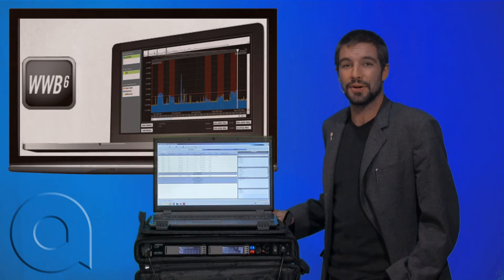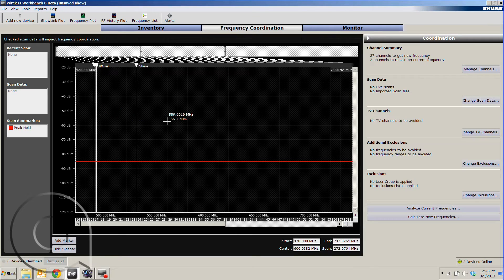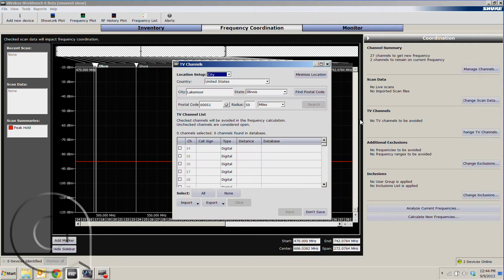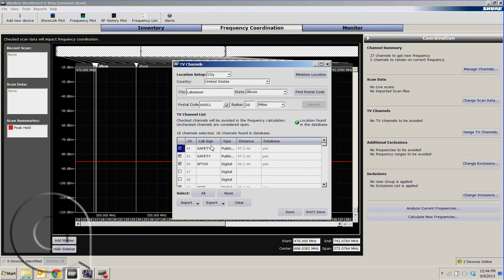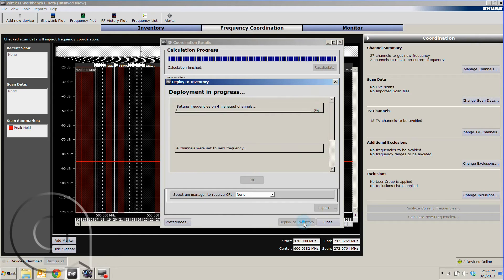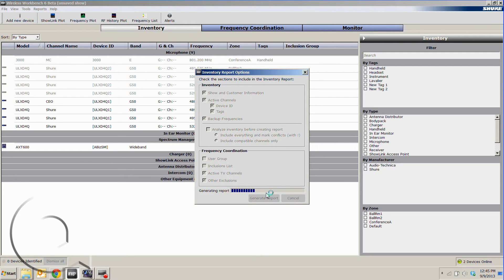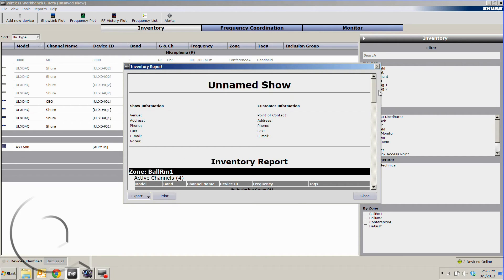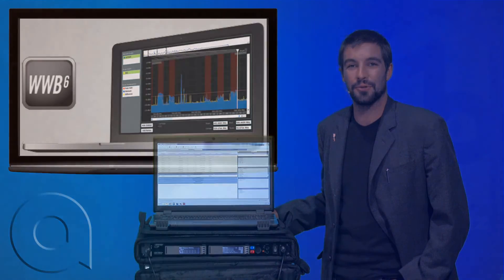WWB6 Offsite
A tutorial on using Shure's Wireless Workbench 6 software offsite to prepare for an event.

**Update coming 4/9/14 with new features from the 6.9.2.4 release!